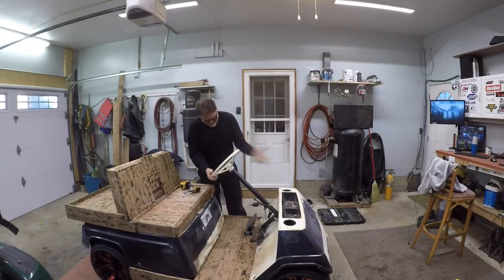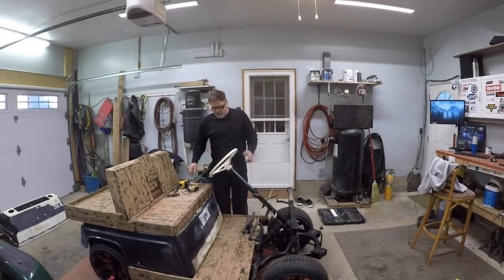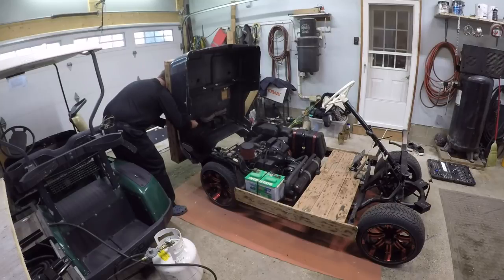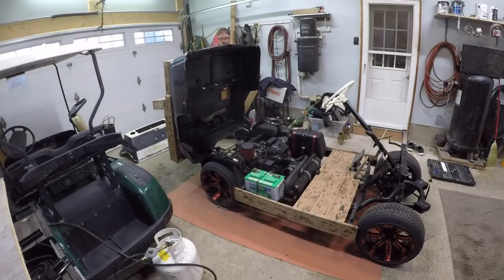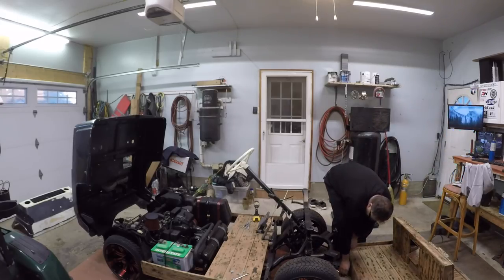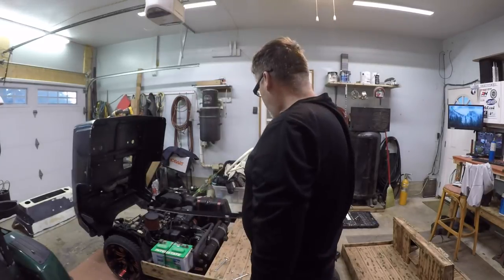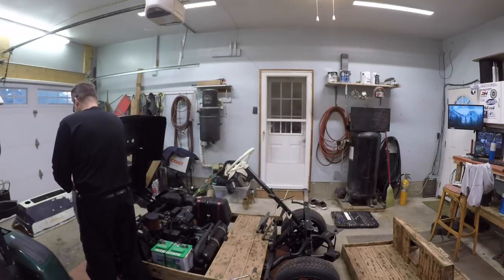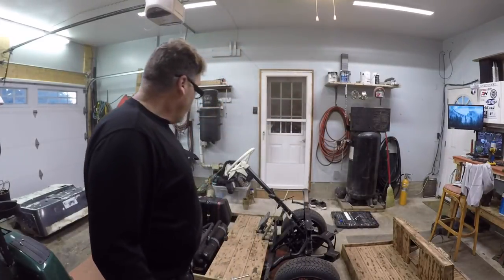STRIPPING DOWN THE YAMAHA G1 FOR PAINT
MY OLD G1 IS GOING TO LOOK GOOD SOON PEOPLES

BillSiff (GoGlass)
1289 Confederation St,
Unit 3
Sarnia Ont.
Canada
N7S 4M7